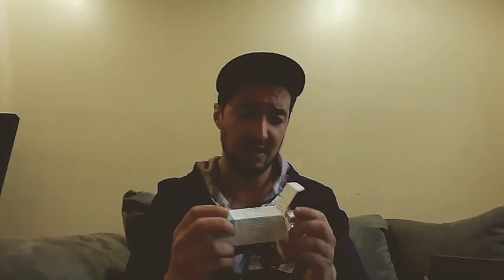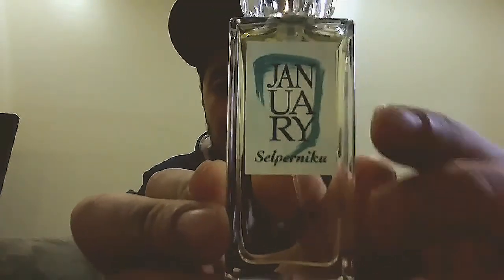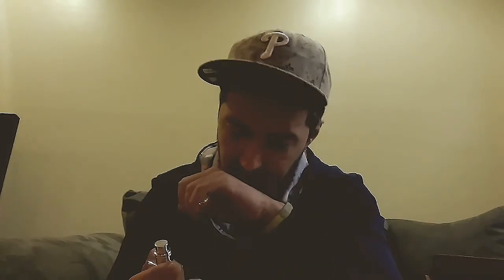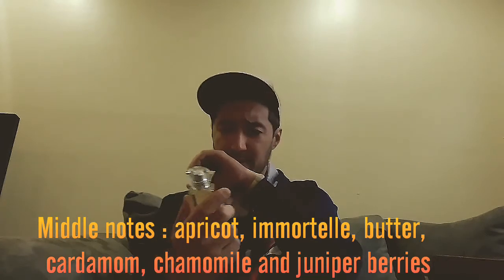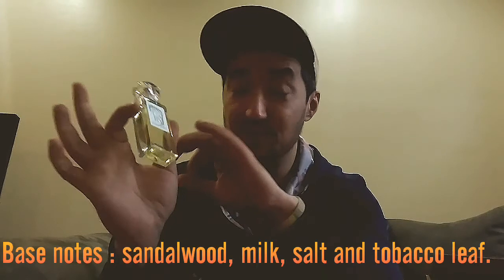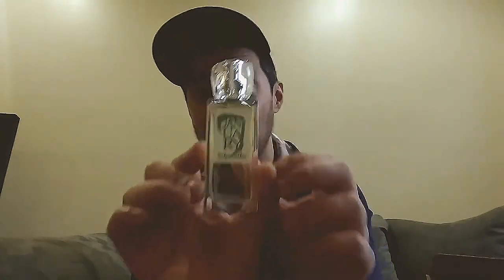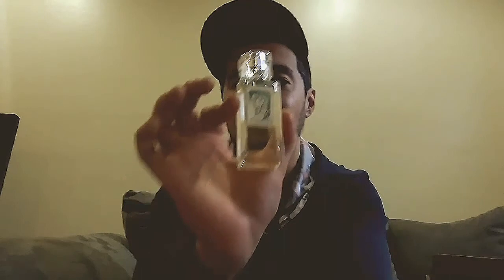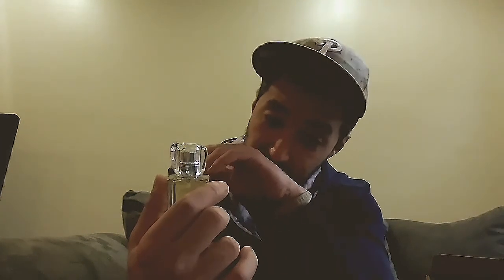SELPERNIKU by JANUARY SCENT PROJECT UNBOXING & FIRST IMPRESSION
Here's is my very first unboxing first impression video. It's a true " blind" first impression and it so happens to be with this scent from January Scent Project called Selperniku.

*All opinions of each fragrance are strictly my own*

 Mr Sillage Intro Music:
-Dear Silence Hides My Cries "Take My Heart"